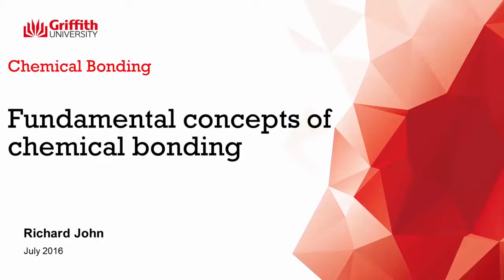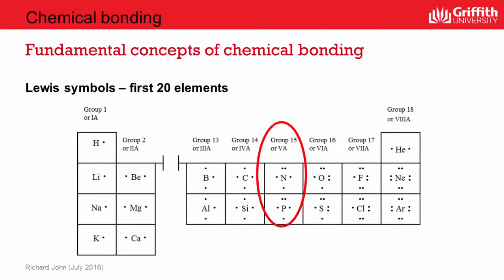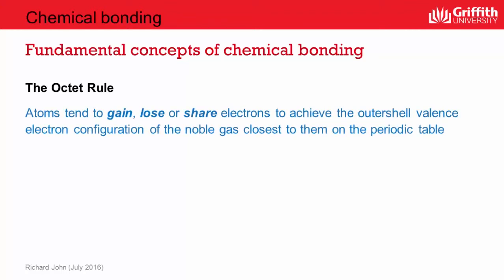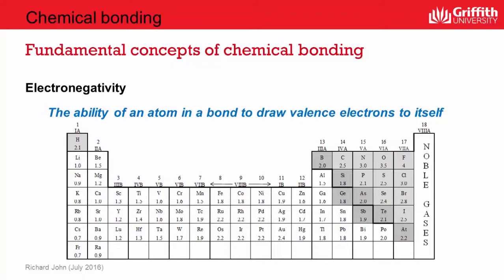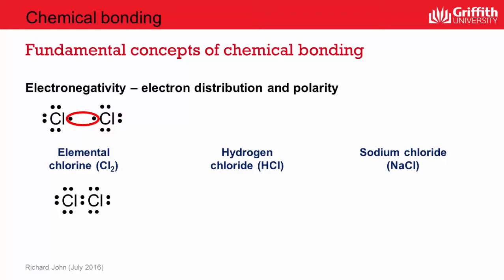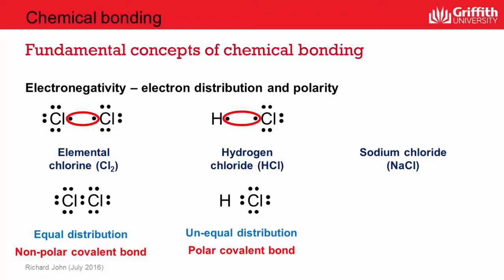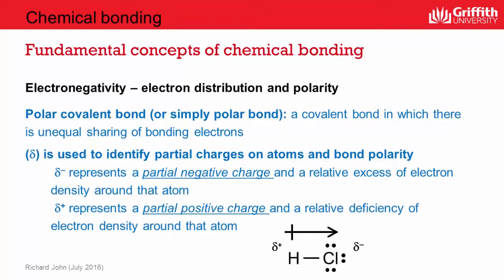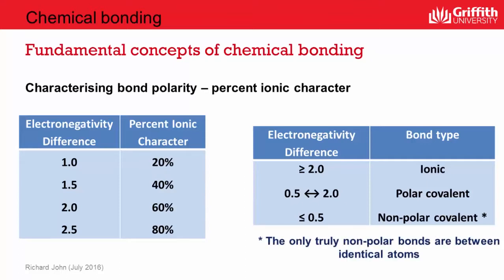3 3 2 Fundamental concepts of chemical bonding CV